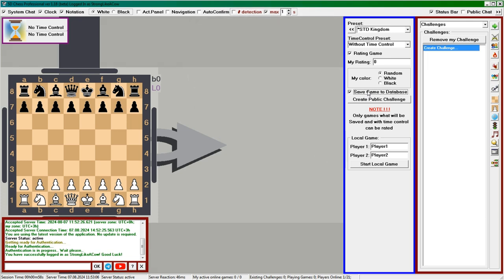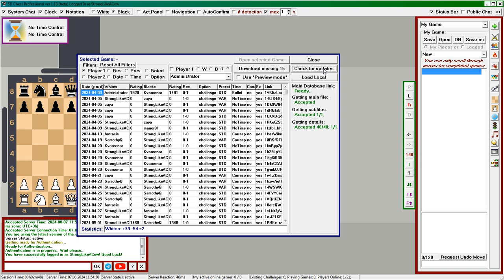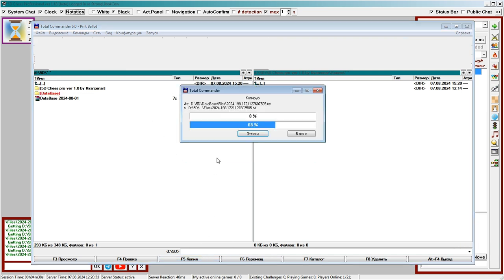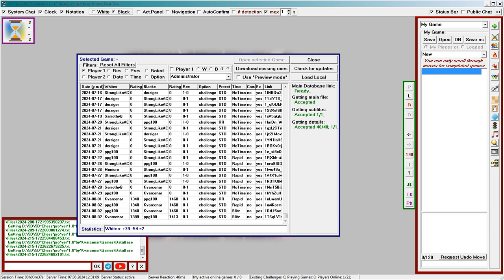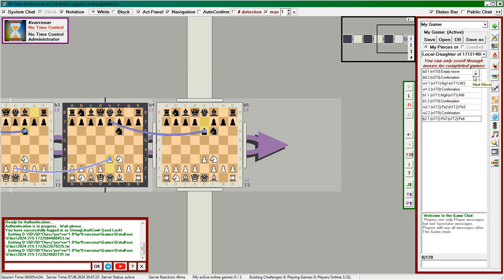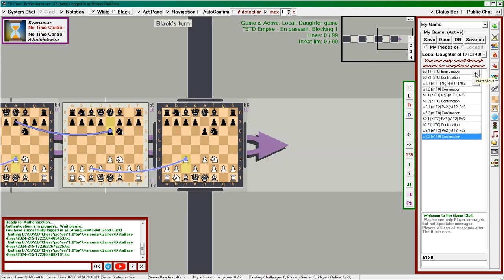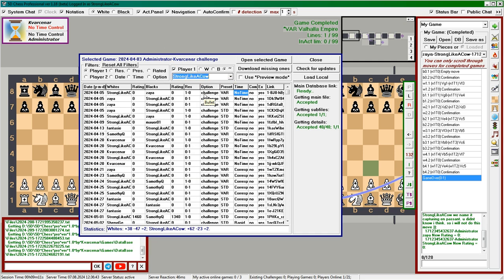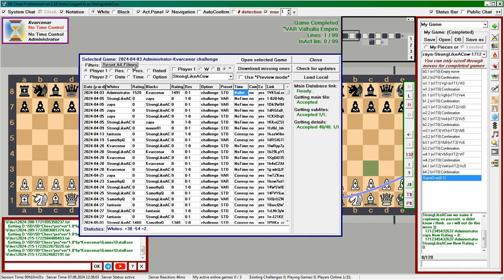"5D Chess Pro" - Introduction. Part 2. Database of Played Games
My Application: "5D Chess Pro"
Updating and working with the Database of Played Games.

(You can use links in "About the Channel" info)

PrivatBank: UAH 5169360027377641; USD 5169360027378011; EUR 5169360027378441